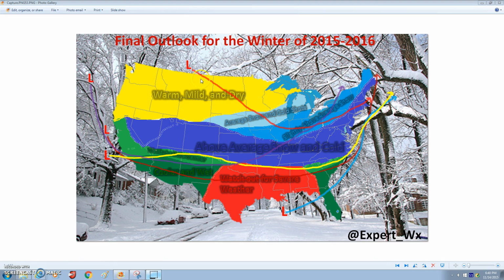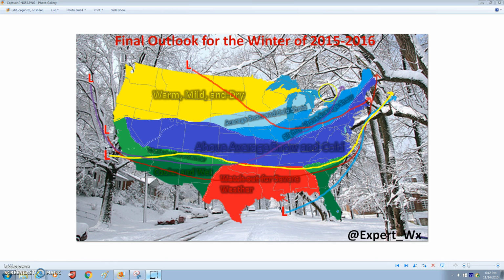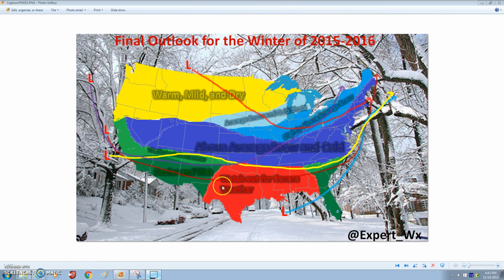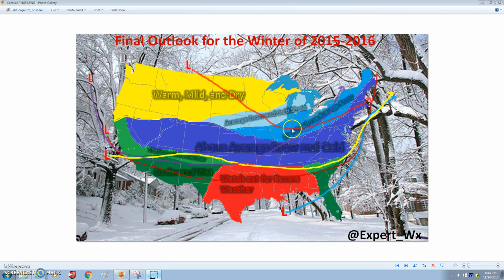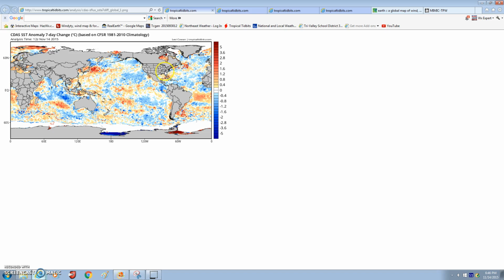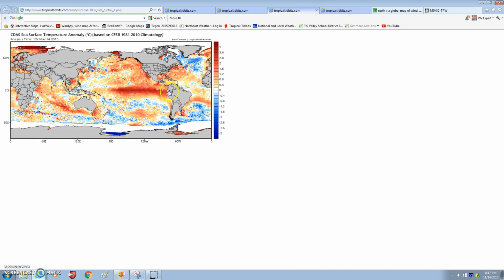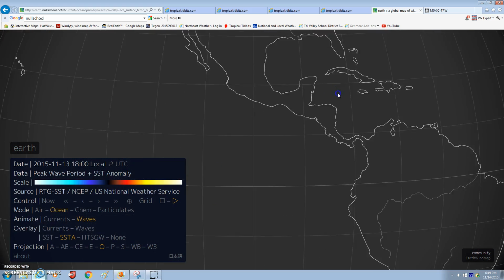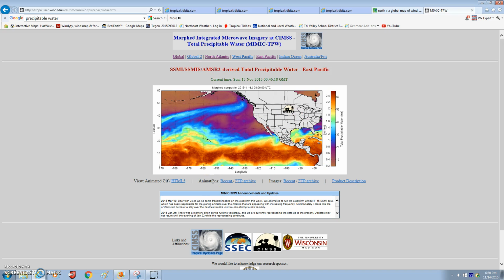A Detailed Analysis on my final Winter Outlook.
Hey guys this is Wx Expert bringing you guys another awesome winter weather analysis on my last and Final Winter Outlook for this winter. I think the Eastern U.S. is going to see a crazy 2nd half of winter.